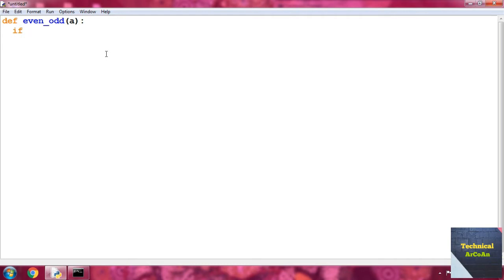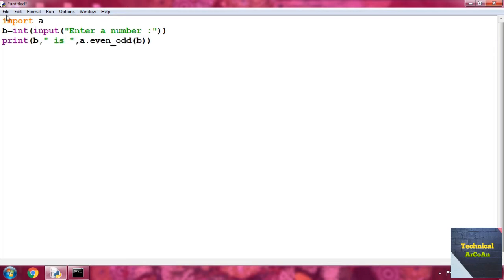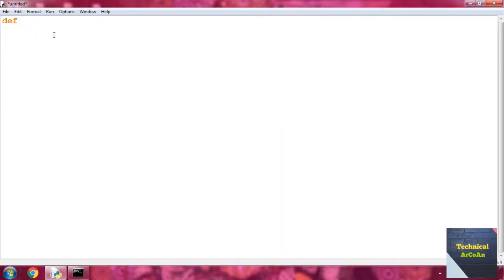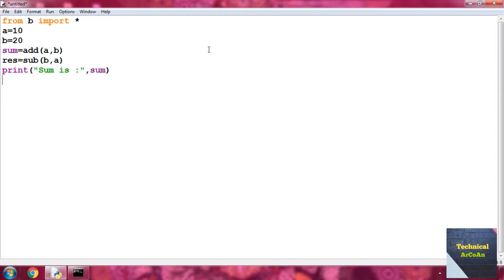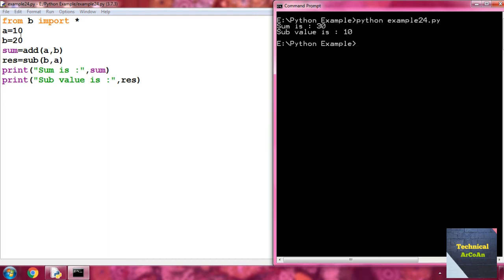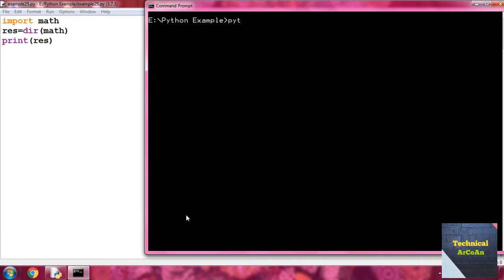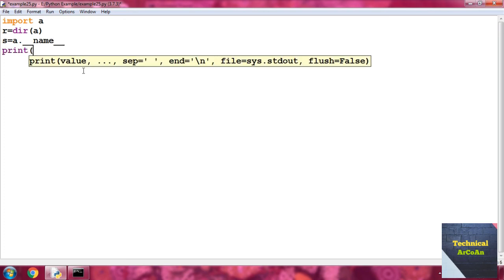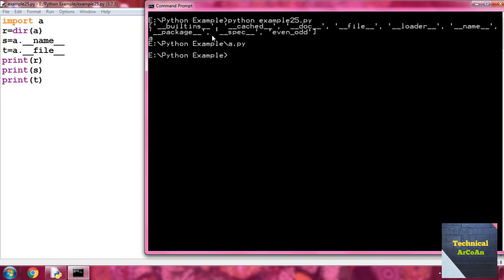Modules in Python | Module Tutorial | Python Tutorial for Beginners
Modules in Python | Python Tutorial for Beginners

Here we will learn what is Module in Python. This tutorial describes  how we define user defined function for beginners & experts too. Also I have described how import built-in modules & user defined modules. In this video, I provide examples of Module in Python.